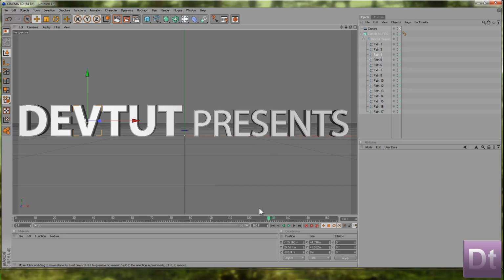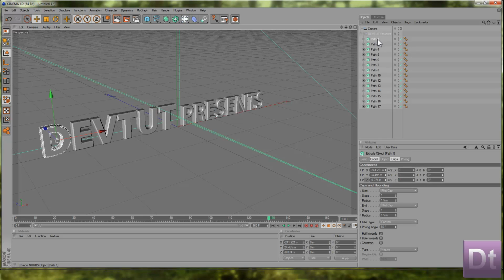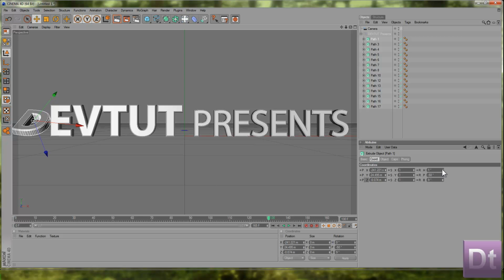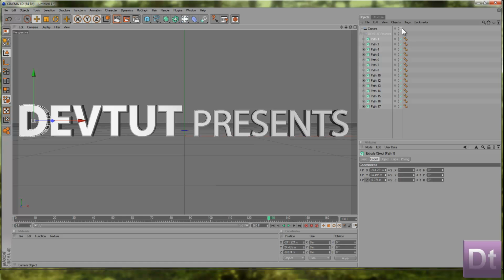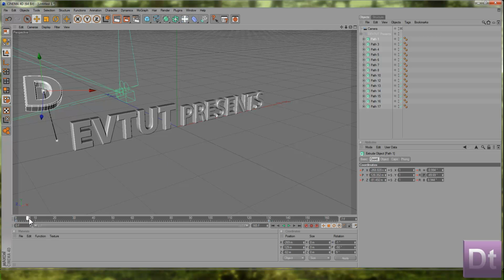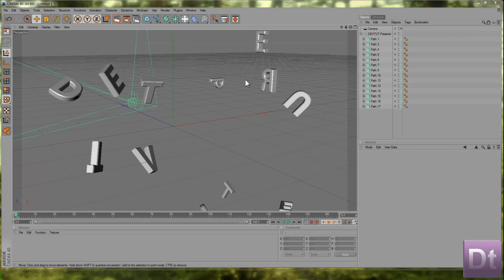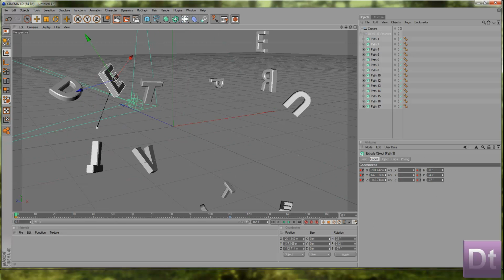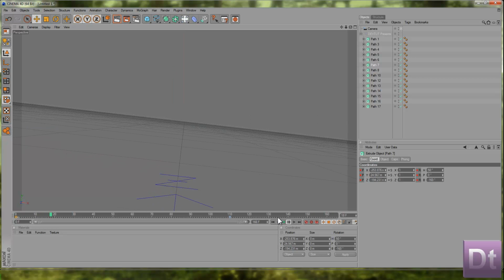Creating an intro (Part 3 Animating the text)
In this tutorial DevTut continues the latest video series, Part three gives an extensive cover of animation in cinema 4D and well as showing you the step by step way of making an animation suitable for the upcoming intro.